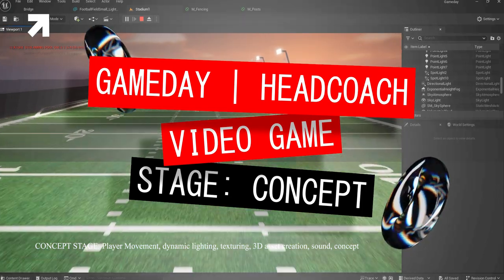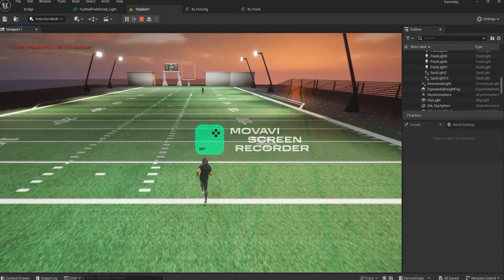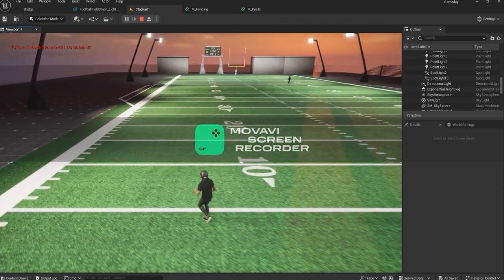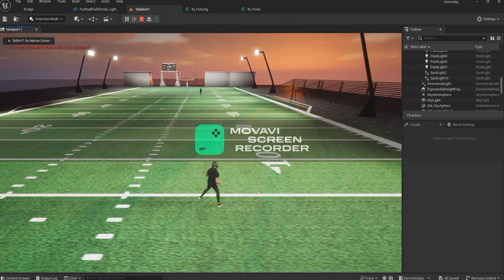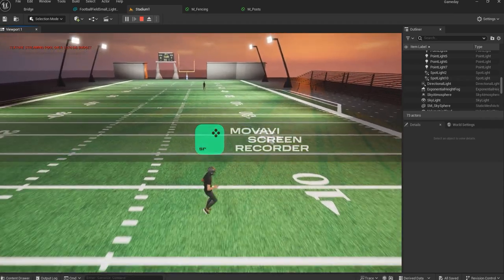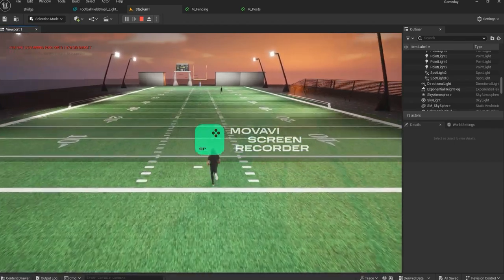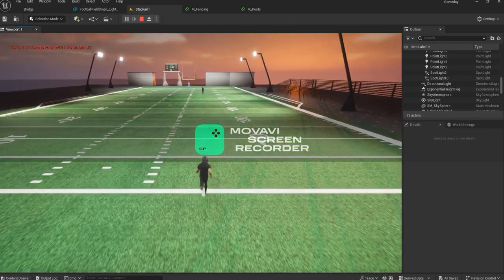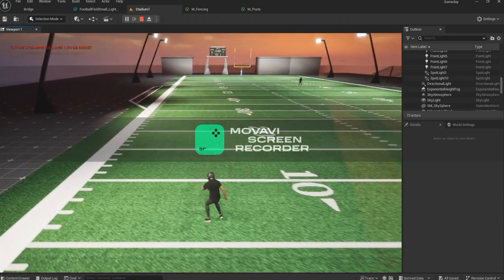Finally A New Football Game: "Gameday | Head Coach"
Gameday: Head Coach

New town, new possibilities, and your the hottest high school football head coach looking for his next opportunity. Gameday Head coach is a PC video game built with the Unreal Engine, where you compete against all odds on your road to the Highschool Football Hall of Fame and beyond.

Congratulations on choosing to click the join button and become a paying and supporting member. Your support will help me create better content for you. I'm excited to share extra bonuses and perks with you. So, are you curious or serious?

Welcome to the MGN Gaming family.

Gold Membership Perks
- Members-only live chats
- Priority reply to comments
- Loyalty Badges and Emojis

Diamond Membership Perks
- Early access to new videos
- Member shout-outs
(PSD Templates)

Exclusive Membership Perks
- Gameplay with me
(PSD Templates)
- YouTube video collaborations
- Exclusive members-only videos (Tutorials, Tips, and Tricks) to grow on YouTube.